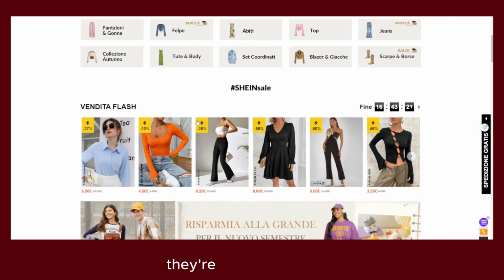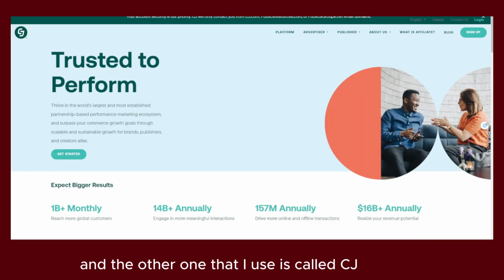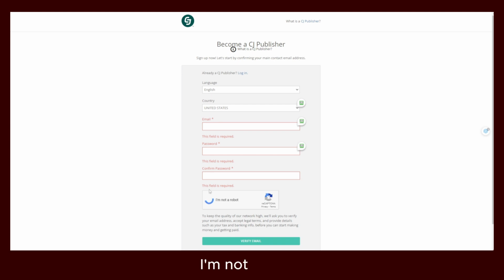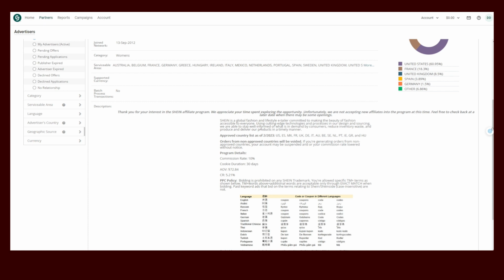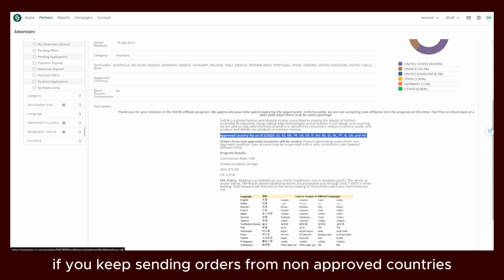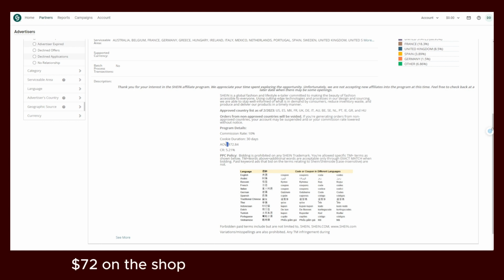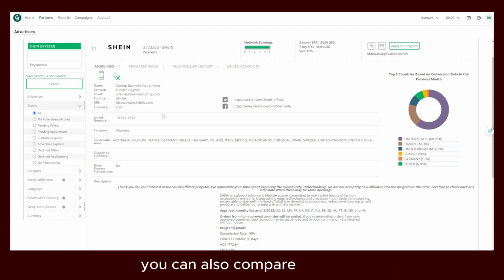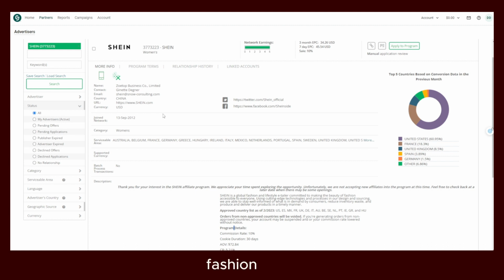Shein Affiliate Program Review [2023] | Shein Affiliate Marketing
SHEIN is a global fashion and lifestyle e-retailer committed to making the beauty of fashion accessible to all

💪Earning money online is not easy and requires a lot of dedication and hard work.

Timestamp:
00:00 Intro
00:22 What is Shein
01:23 How to join Shein Affiliate Program

We're not financial experts, and what we share on this YouTube channel isn't financial or legal advice. Our videos are just for learning, not for making important money decisions. The results we show aren't what you'll usually get, and remember, investing always has risks. So, before you invest, do your own research.

Don't solely rely on what we say in our videos, and double-check everything yourself. If you need advice, talk to a qualified financial advisor or an expert in the area you're interested in.

How to Join Shein Affiliate Program  Shein Affiliate Program Review
Make Money with Shein Affiliate Marketing